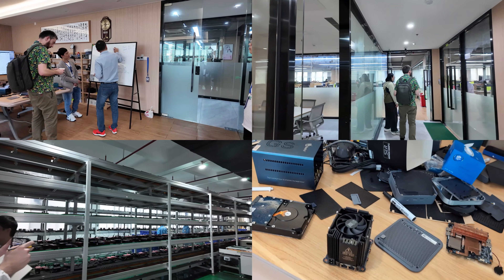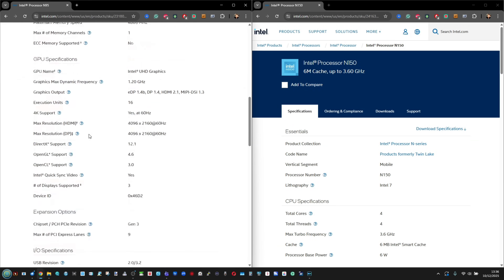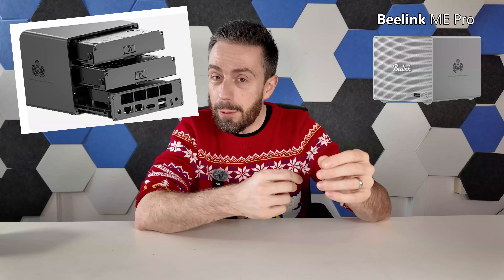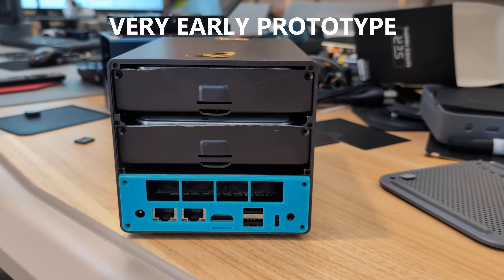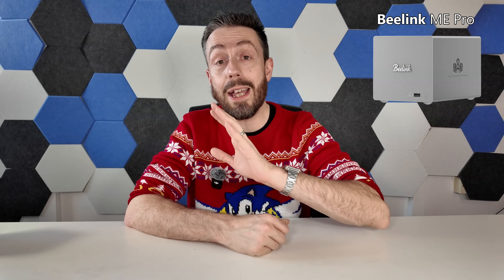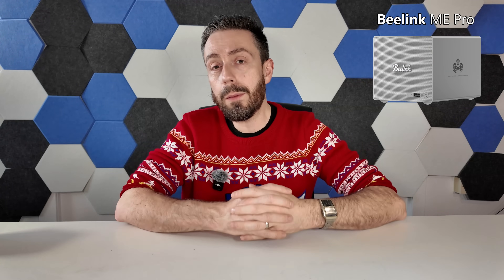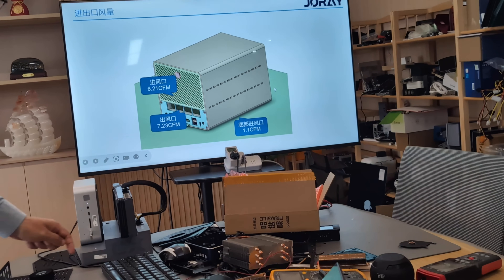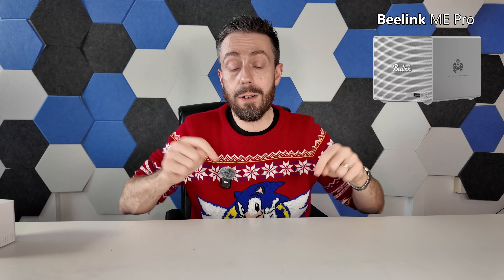Beelink ME Pro NAS Revealed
Beelink ME Mini 16GB + 64GB Version ($249)
Beelink ME Mini 12GB + 2TB Version ($249)
Other places I found it on offer:
Beelink ME Mini $344 on AliExpress
Beelink ME Mini NAS 2TB Model $399
Are Chinese NAS Devices Safe? Do They Deserve Your Money and Your Data?

The Best DIY NAS ITX MoBo and CPU Combos (2024/2025 UPDATED)

Video Chapters
00:00 Beelink NAS plans
00:26 ME Mini recap
00:46 ME Pro overview
01:27 CPU options N95 vs N150
01:49 RAM and included OS SSD
02:51 Dual SATA bays
03:27 Three NVMe slots layout
04:16 2.5G plus 5G networking
05:12 Hints of future 4 bay model
05:59 Ports and video output
06:22 Compact chassis and access panels
07:03 Cooling, noise and thermals
07:56 Unknowns - price and PSU